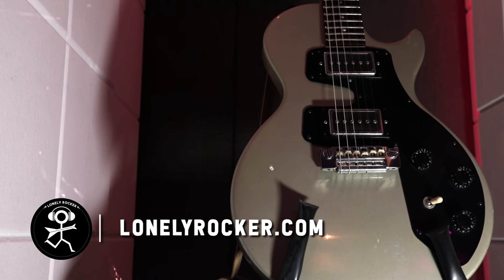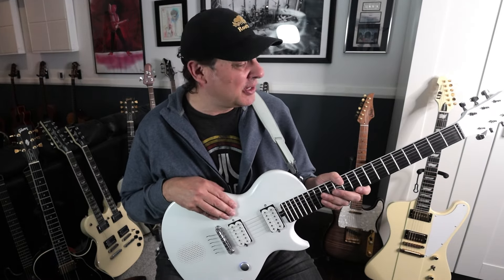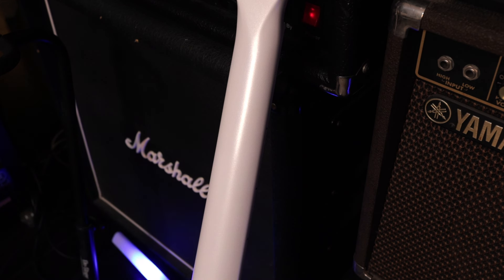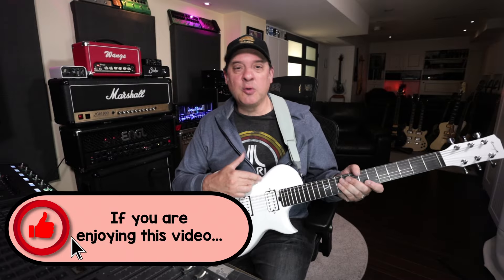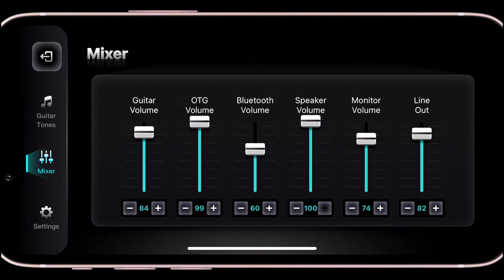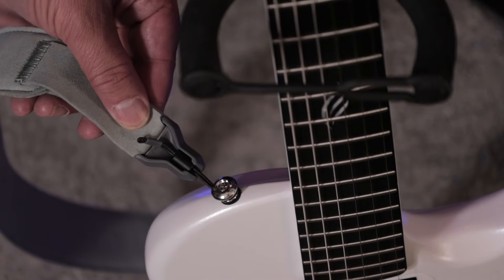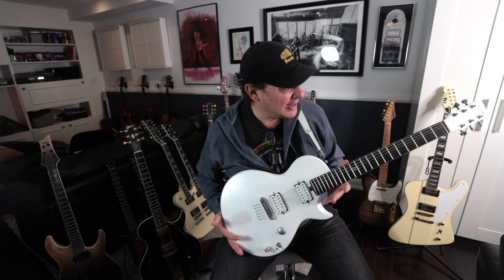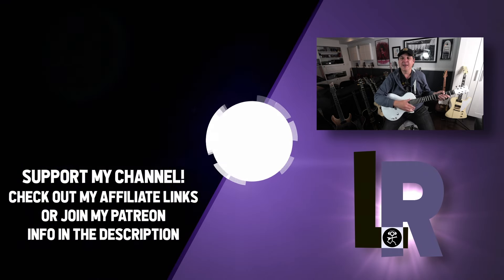REAL Guitar or Just a TOY? | Enya Nova Go Sonic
Is this Enya Music Nova Go Sonic Smart Guitar a real instrument or just a toy? Find out in this review video! Get all the details on this innovative guitar and hear all of the tones that come right off of the guitar without the need of an amp.

I keep my Mac clean and in top shape for recording with Clean My Mac

The Enya Music Nova Go Sonic is a Smart Guitar with some very cool features.  It has an amp modeler with built in effects right on board.  You just charge it with the supplied USB charger and let the onboard speaker deliver some amazing sounds.  And with the built in Bluetooth, you can connect to the mobile app to build presets and dial in all sorts of tones wit the built in amplifier models and effects.  Check out this video to see what it's all about!

Index
00:00 Video Start
00:58 The Nova Go Sonic Smart Guitar
02:02 Guitar Features
03:24 Blues Rock Tones
04:37 App Functions
05:49 Clean/Guitar Solo Tones
07:20 My Thoughts
09:45 Please Subscribe!